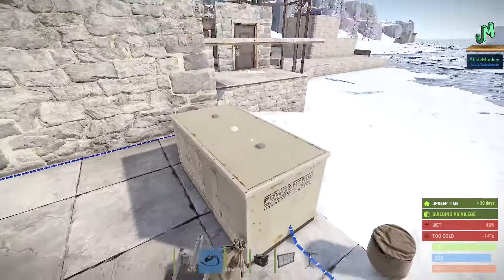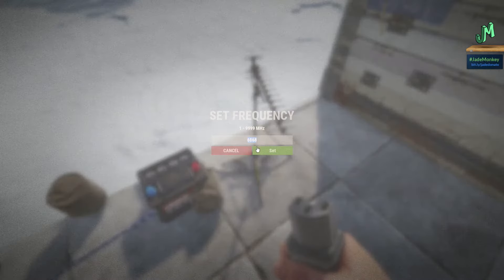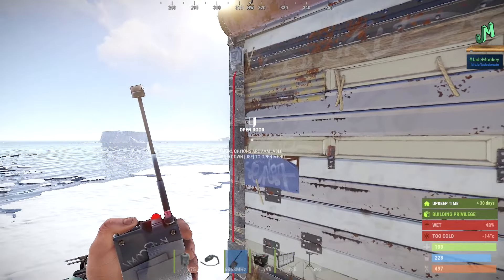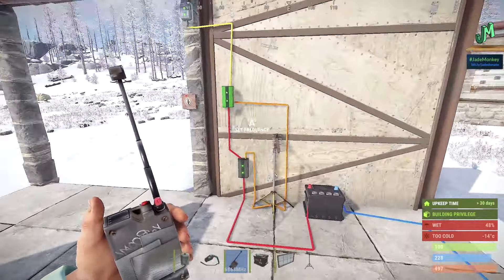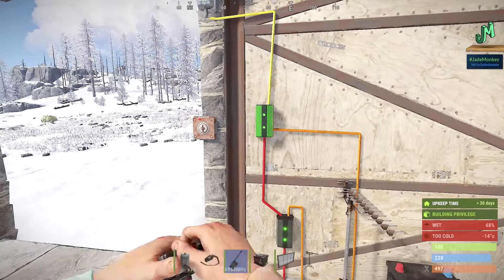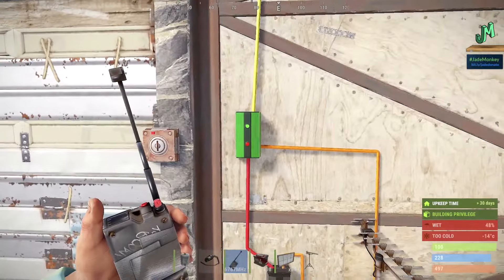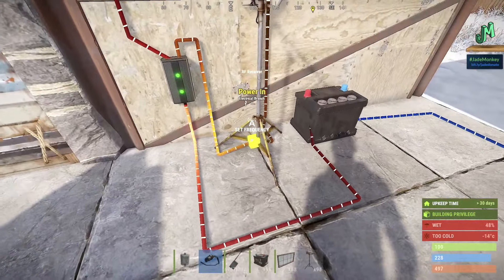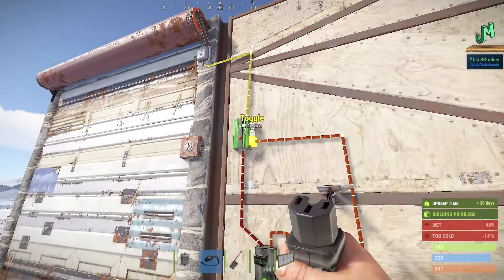Garage Door opener 🛢 Rust Console 🎮 PS4, XBOX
Remote garage doors using the Door controller and RF Transmitter for Rust Console Edition PS4, Xbox One, PS5, Xbox Series X and PC (steam version). Use this door controller to make any automatic or to help you create a trap base. Make any base wireless with the new Power Update on Rust Console Edition for PS4, Xbox One, PS5, Xbox Series X with power surge (Electricity). Learn how to use memory cell, blocker, branch and RF Broadcaster, to make any base have a raid detection circuit (raid alarm) and make useful electric circuits. Use wireless (RF) components to tell you when your trap base has been sprung or when your farm base is getting raided. This wireless guide will show you how to setup RF Pager, RF Receiver, RF Broadcaster, for your base and for future farming 2.0 update. Along with an Easy cheap Solar setup on Rust Console edition I include basic setups that you can use today, Solar Panel Setup for Rust Console Edition. Having trouble hooking up the new Power Turrets in Rust Console? This Guide will help you hook up solar panels store power to any of the batteries in Rust Console Edition. Power Surge (Electricity Update) has been released for Rust Console Edition PTB (testing Branch) for PS4, Xbox One, PS5 and Xbox Series X. Power Electricity Update just around the corner we have a halloween event coming to Rust Console in October on Rust Console Edition for PS4, Xbox One, Xbox Series X, PS5.Rust Console Edition Public Testing Branch (PTB) update Electricity (Power Surge) that will bring in all new electronic items and electricity gameplay and resources. The Next Huge update that will include power surge (electricity) on Rust Public Testing branch, and then will be on Rust Main Branch (Live Branch). New building blocks: Triangle Ladder Hatch, Triangle Hatch Frame, Spiral Stairs (square and triangle) procedural corners, procedural roof tile, Triangle roof tile, vehicle ramps, new steps. Some of the things included in the update are: Tech Tree, Larger Maps, Power Plant and PvE servers. Rust Console news update, Rust Test Branch will bring: Larger Maps, Tech Tree, PvE servers, Recoil changes. New content added to Rust Consoled edition that includes: Supermarket, Trainyard, Water Treatment Branch. Update Rust console Edition Now! Rust Console has brought in new monuments Trainyard Monument, Water Treatment Branch and abandoned supermarket. Rust Console Edition for PS4, Xbox, PS5, Xbox Series X, now have new monuments and here is a guide to find them. Rust Console Monuments are back! Train Yard, Water Treatment Plant and Supermarket and now back in Rust Console. Quick Rust console news update. Rust Console on PS4 and PS5 will never be the same with the Power Surge update coming in soon. Rust console Power Surge update will bring in really big turret changes for all players PS4, Xbox One, PS5, Xbox Series X. Rust console electricity system will bring change they way you raid and the way you build and defend your bases. Rust console update news for PS4, Xbox One, PS4 Pro, Xbox One X, PS5, xbox Series X, Xbox series S. Bringing you the latest Rust Console Edition News for all Rust console platforms PS4, Xbox One, PS5, Xbox Series X. This amazing open world survival game is now full release. We go over mouse and keyboard support, Skin support for console, Rust+, Controller layout, Twitch Drops crossplay and Rust getting an ESRB/PEGI rating recently. New Rust Console Info! Rust PS4 and Xbox Beta News! The most up to date information on the Rust Console Edition. I am more excited than ever to share the most up to date information about one of the biggest open world survival titles to be released on the console platform ever! Gary has confirmed it and now we are just asking ourselves when this PvP Open World Survival game is coming to PS4 and Xbox. Rust is the premiere PvP open world survival game that all other games are judged by.